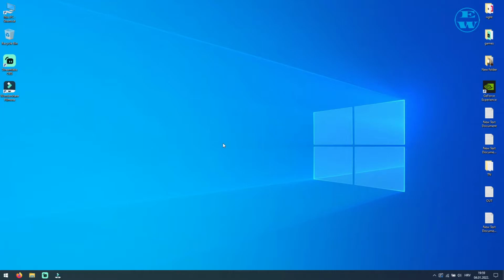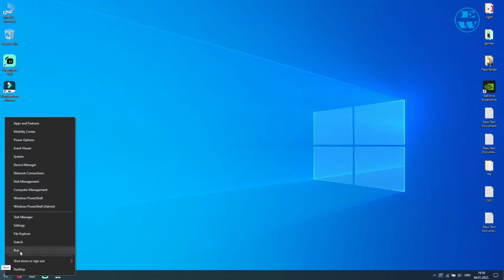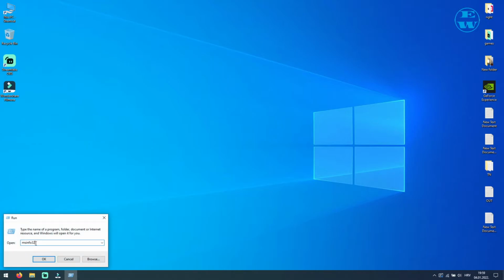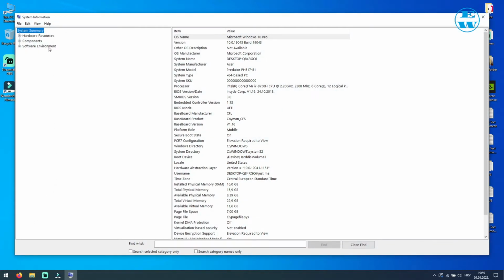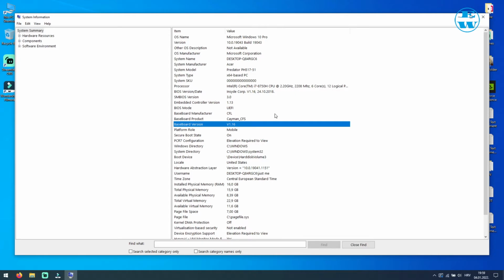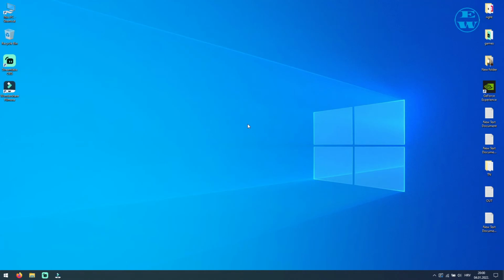How to Check What Motherboard do You Have in Windows 10!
Hi,do you want to know How to Check What Motherboard do You Have in Windows 10!In this video i will show you how you can check your motherboard type and model without you need to open your pc case.